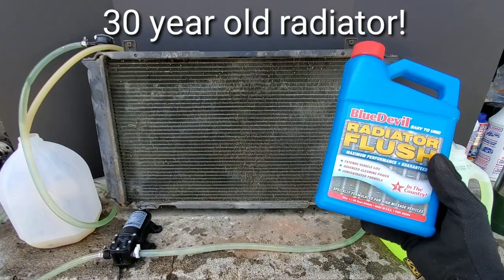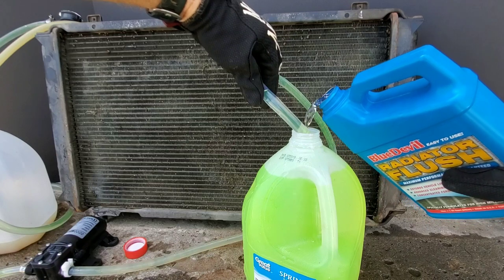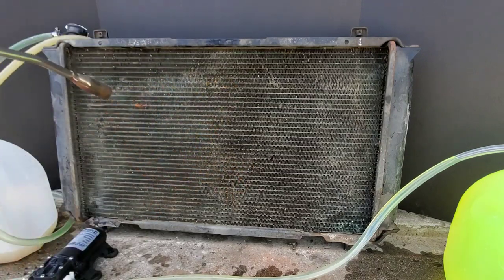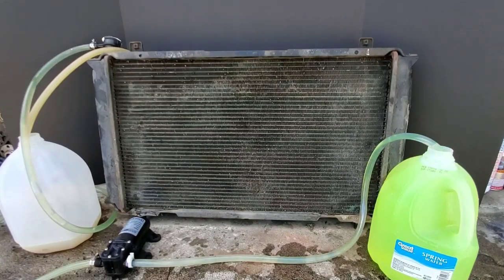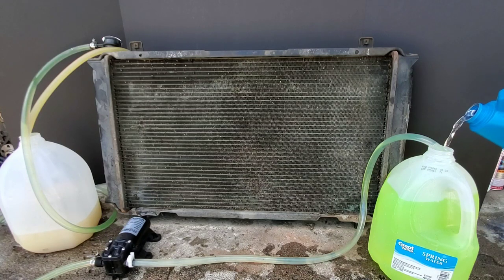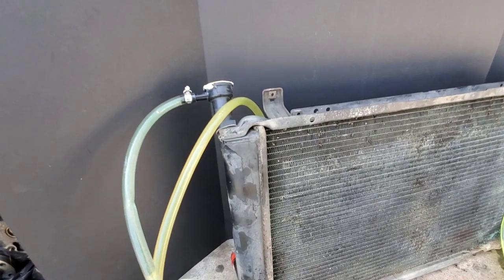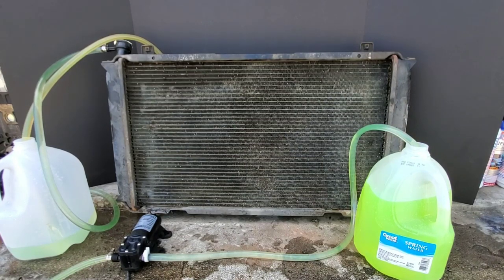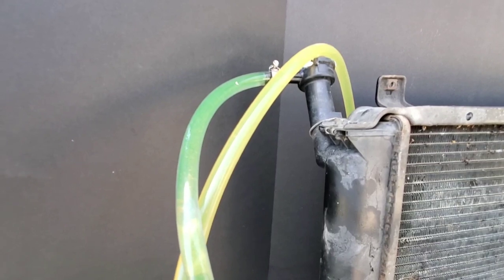how to flush a radiator! with blue devil radiator flush.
flushing a radiator 30 years old with blue devil radiator flush and how to use blue devil with proof if it actually works. l show the truth if using a coolant system flush works. let us know if you would like to see Liqui moly flush or prestone radiator flush even mannol with stp and more.